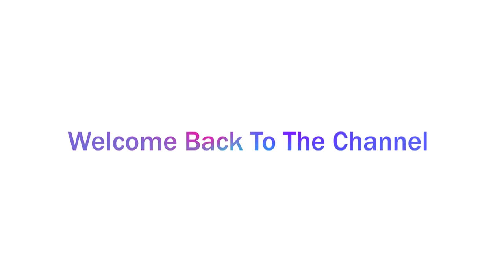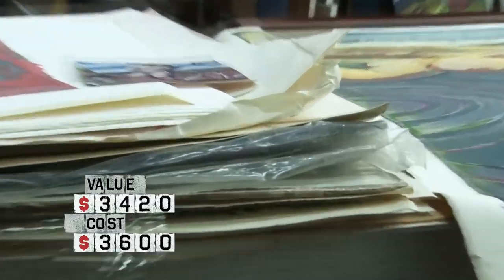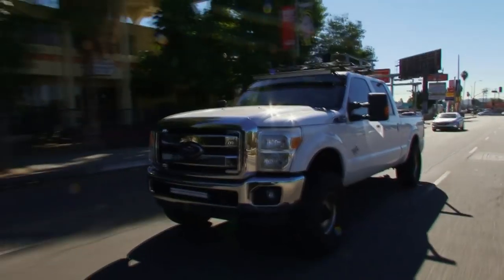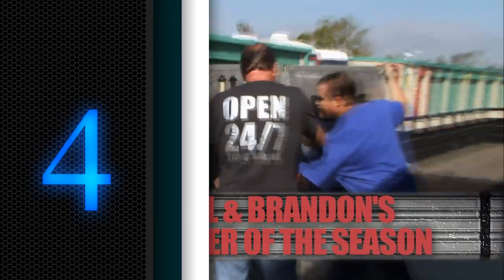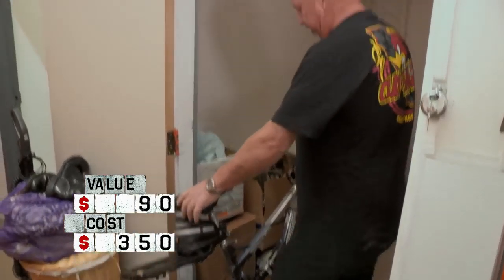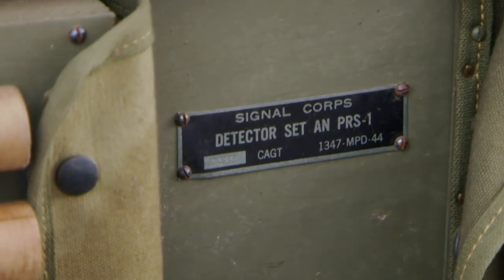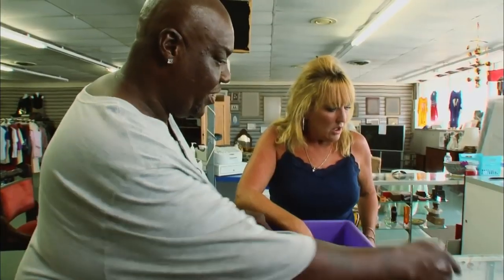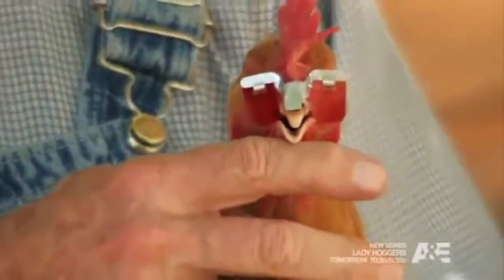Darrell Sheets Scored The BIGGEST JACKPOT On Storage Wars!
Storage Wars Star Darrell Sheets SCORES A JACKPOT!